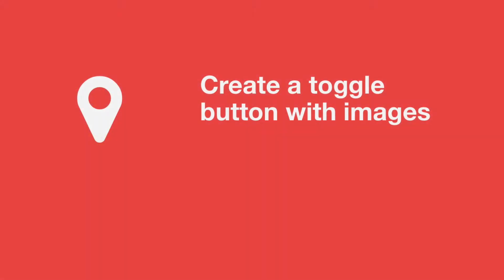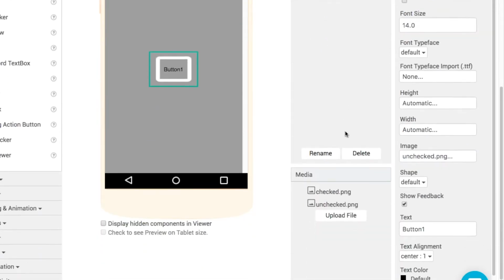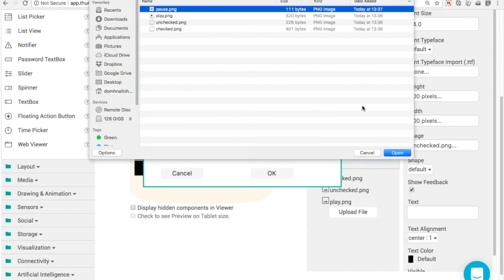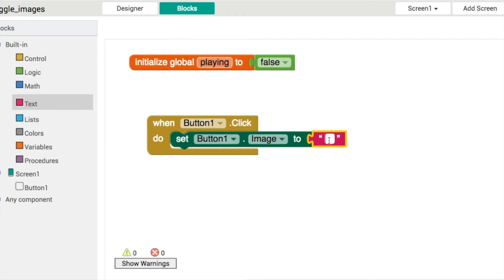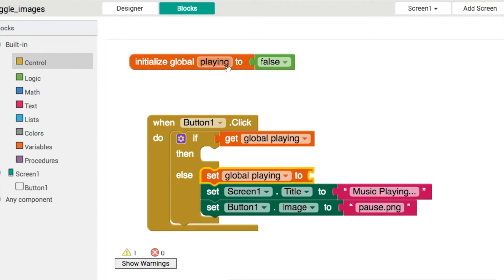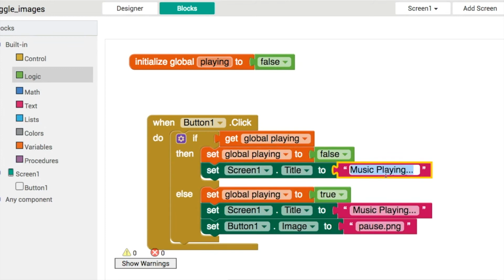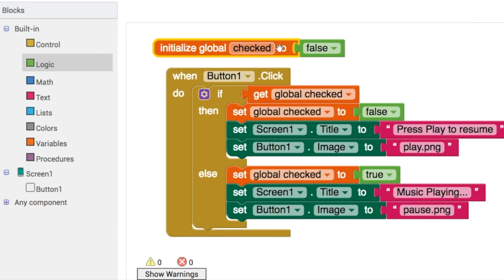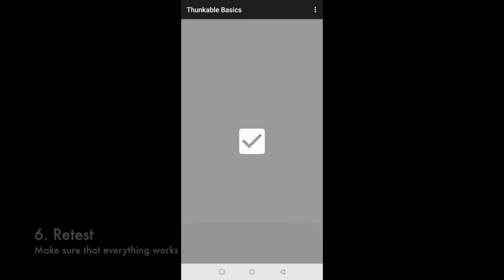Thunkable Basics: Toggle Image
In this series I'm going to show you the fundamentals of using different components in Thunkable.

This video gives you two examples of swapping back and forth between images in your Thunkable app.

You can make or download your icons however you want, but I've used Material Icons in my example here: